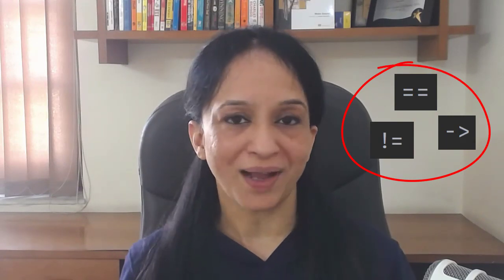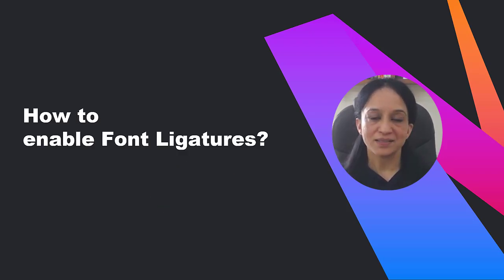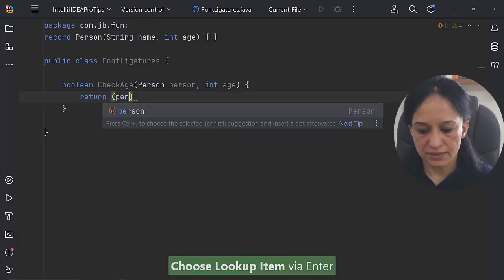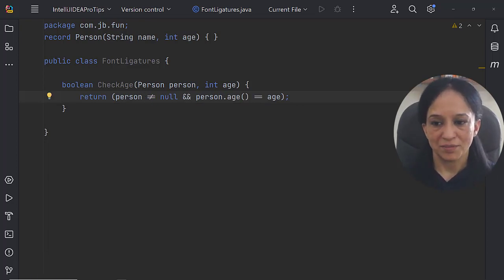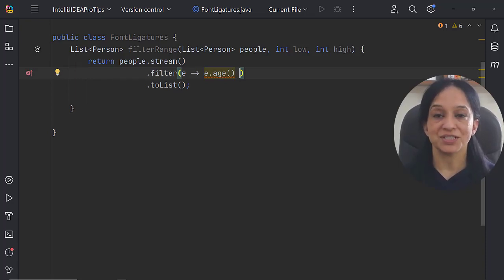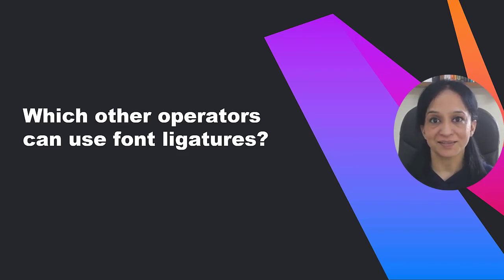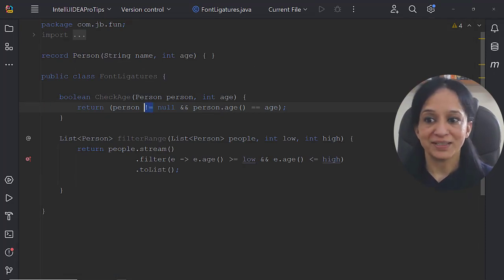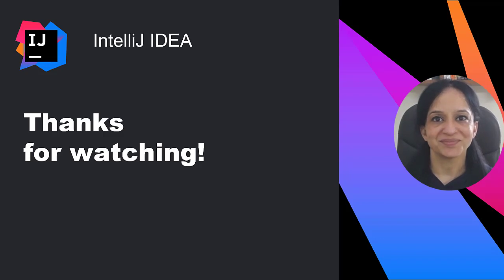IntelliJ IDEA: Font Ligatures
Sometimes it's the little things that bring joy to us when we are writing our code, like being able to use these symbols as operators with our variables and values rather than using these symbols. Are you wondering why? Because this is how we have been writing these symbols naturally, and this is how our IDEs or editors might render them, which doesn't look great.

But what are these symbols and how can you use them in IntelliJ IDEA? I'll answer all these questions in this video.